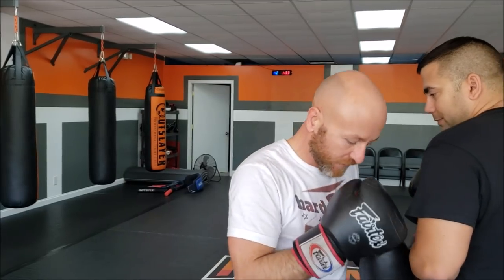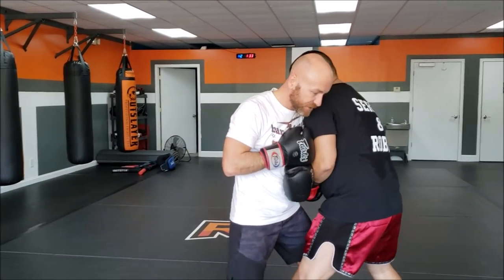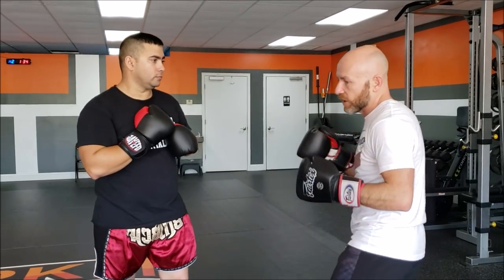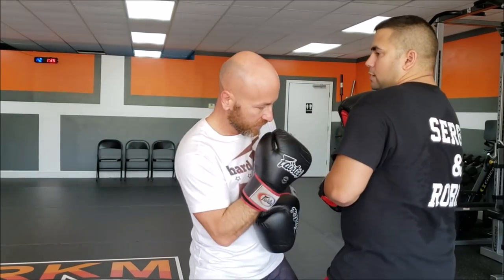Kung Fu Used In Boxing | The Shoulder Bump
Sergio and I were just talking and training and really mostly goofing off when I stumbled into a video idea. My favorite part is Sergio's face in the beginning when he realizes we are making a completely different video now.